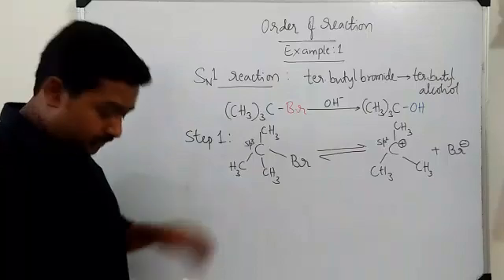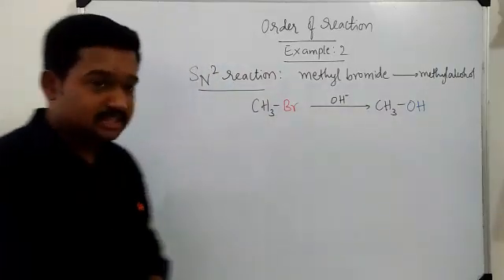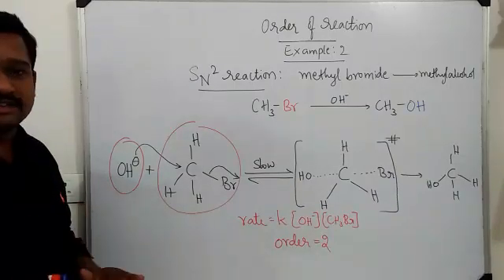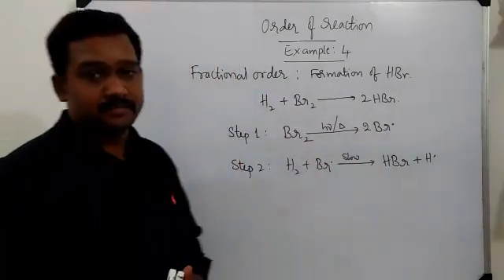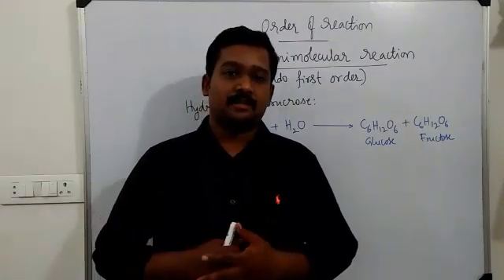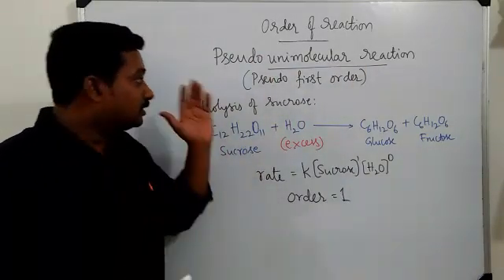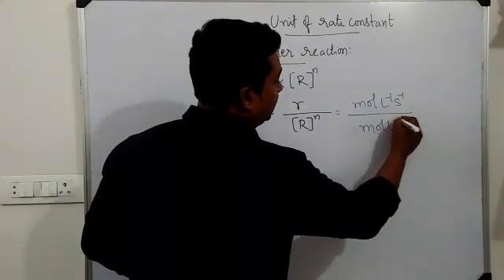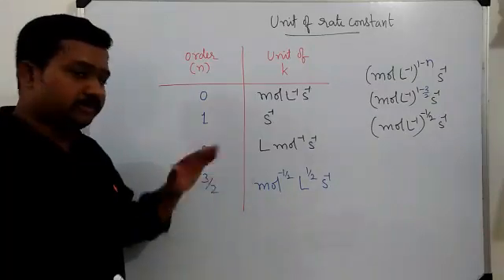XII Chemistry || Chemical Kinetics | Part 2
Order of reaction with examples, pseudo first order reaction, unit of rate constant of different order reactions: explained in english